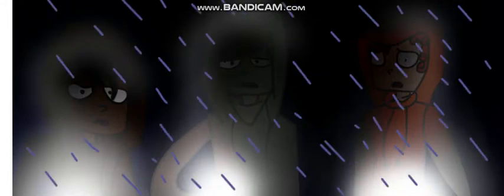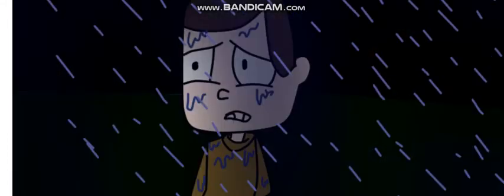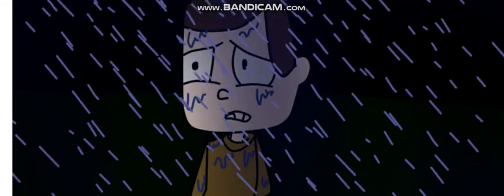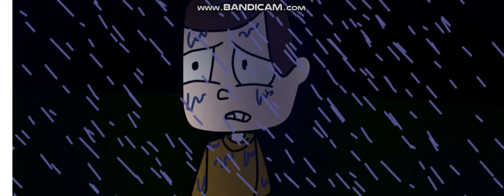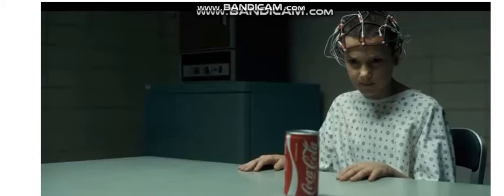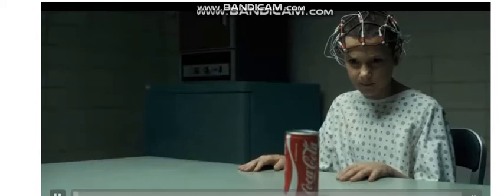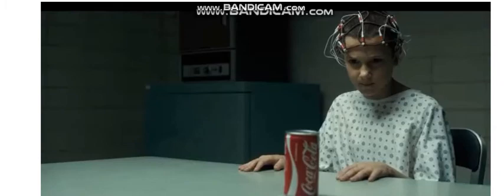Mike sing a song ! animación(facundo martins and Aaron Fraser-Nash)